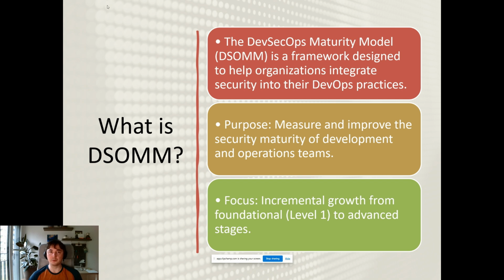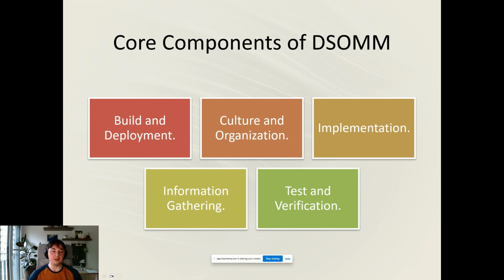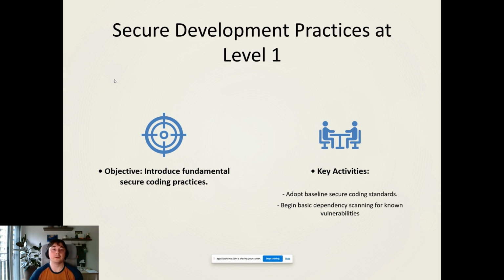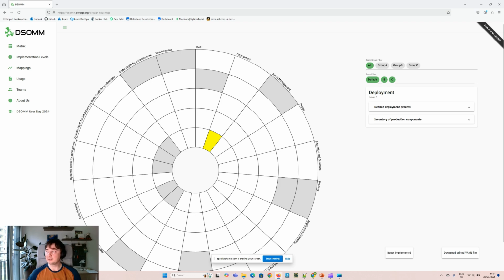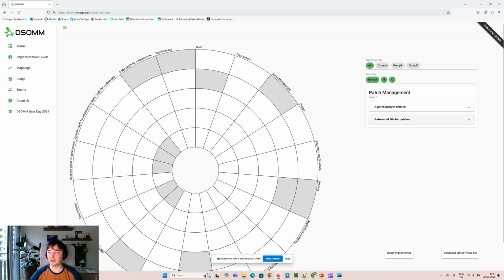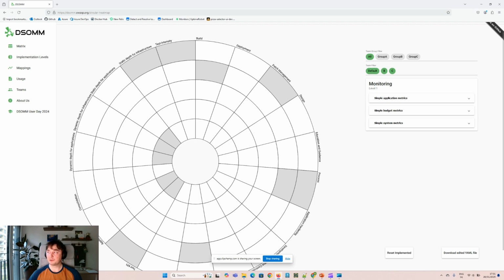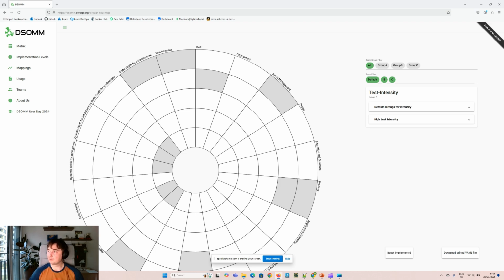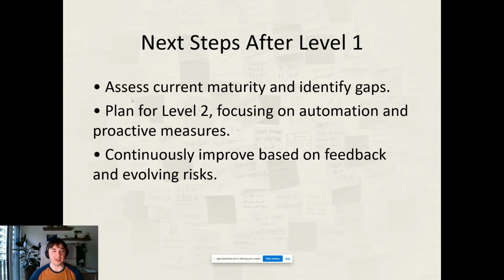Introduction to DSOMM Level 1: Basic understanding of security practices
Are you ready to take the first step toward integrating security into your DevOps practices? This video provides an overview of DSOMM (DevSecOps Maturity Model) Level 1, the foundational stage for secure software development.

In this video, you'll learn:
✔️ What DSOMM is and why it matters.
✔️ The core components of Level 1: Culture & Awareness, Risk Management, Secure Development Practices, Operational Security, and Governance.
✔️ How to establish a basic security posture in your organization.
✔️ The benefits of achieving Level 1 maturity and planning for future growth.

Whether you're new to DevSecOps or looking to enhance your current security processes, this video will guide you through the essentials of DSOMM Level 1 and help you build a secure foundation for the future.

Want to learn more about secure software practices and maturity models?